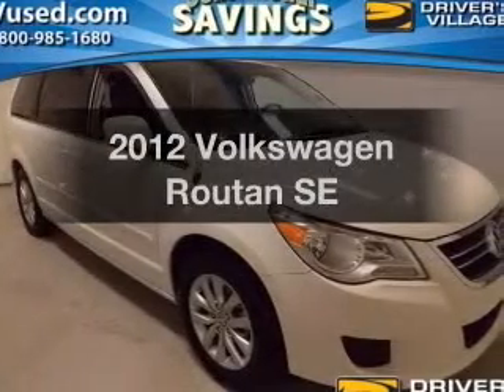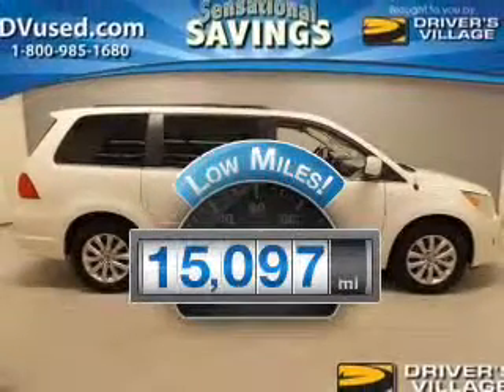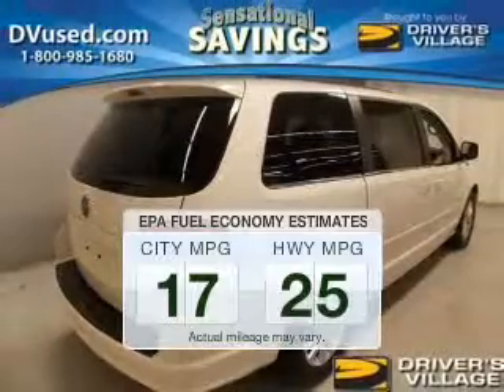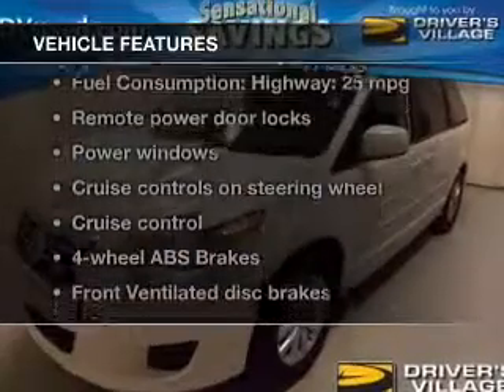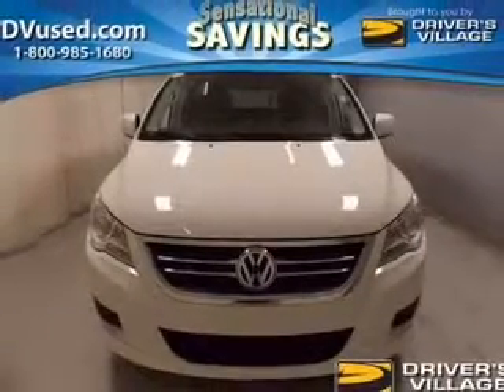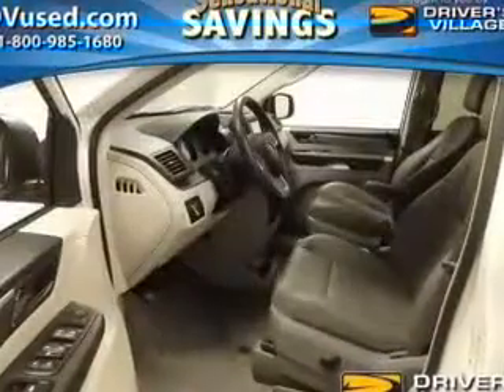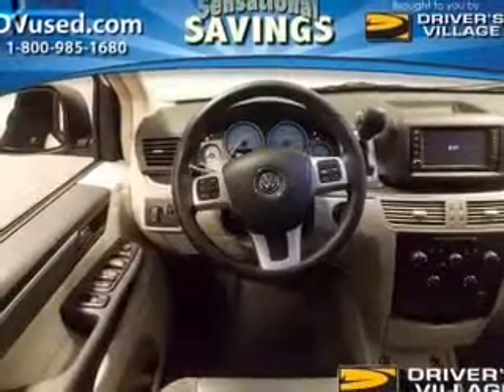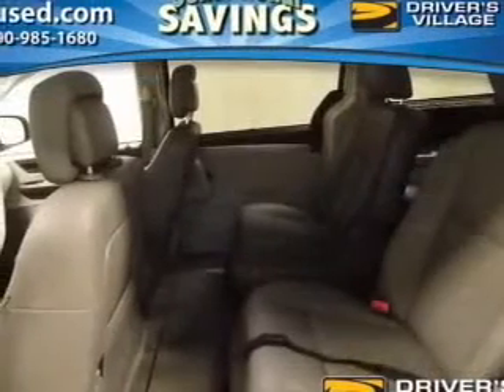2012 Volkswagen Routan - Cicero NY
Year: 2012
Make: Volkswagen
Model: Routan
Trim: SE
Engine: 3.6 liter 6 cylinder 24 valve
Transmission: 6-Speed Automatic
Color: White
Mileage: 15097
Address:
5885 E Circle Dr